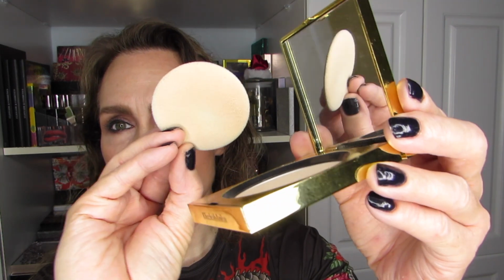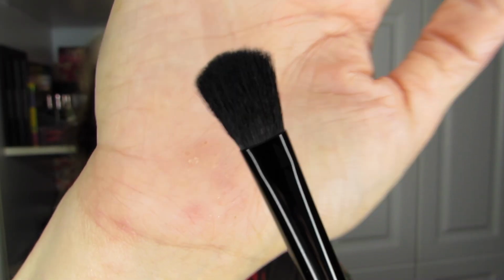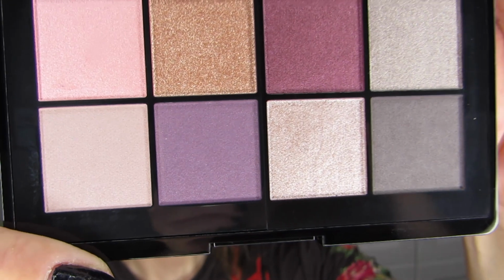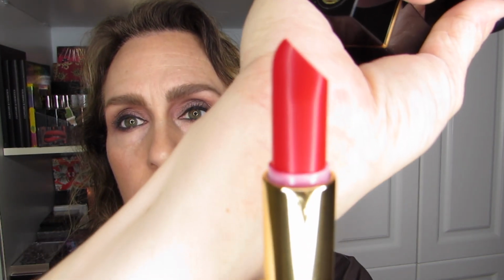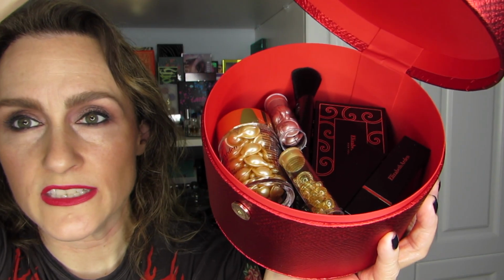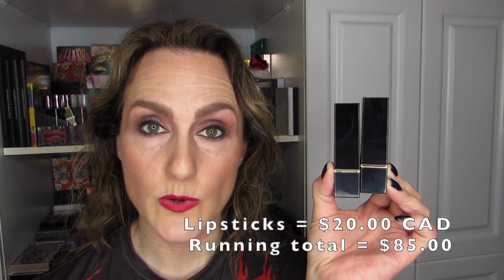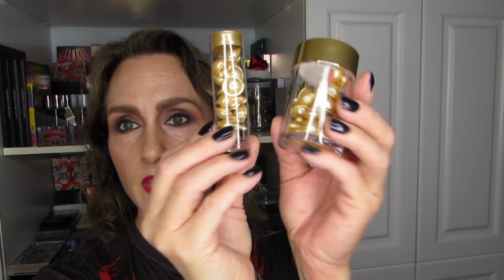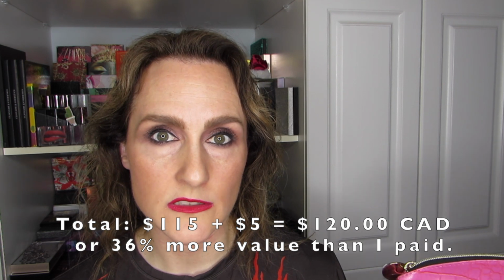Unboxing — The Elizabeth Arden 2020 Holiday Blockbuster Set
There are a number of Holiday Sets for 2020. I’ve already featured the Lancôme set. Now, here’s the Elizabeth Arden version. Was it worth the $88.00 CAD purchase price? Watch the video to find out!

And, should I pick up the Estée Lauder set? If there’s enough interest, I may pick it up.

I’ll mostly steer clear of the Sephora sets this year but, if you want to see my recommendations for this year’s sets, this is the video for you

Let me know what you think about what I have or should pick up. :)

XOXO

Hélène

Products Mentioned: Holiday Sets, Shoppers Drug Mart, Elizabeth Arden, Blockbuster

Makeup & Skin Care I’m Wearing -- Look 5, Lancôme 2020 Holiday Blockbuster Set (see below for full description

Skin Care: The Ordinary Glycolic Acid 7% Toning Solution, Kate Somerville Wrinkle Warrior, Kate Somerville Ceramides _ Omegas Serum, OLE Henriksen Banana Bright Eye Cream

Face: Boscia White Charcoal Porefecting Primer, Smashbox Studio Skin 1.2 foundation stick,  Complexionista Boiing 1 as under eye concealer, Tarte Tarteist Pro Glow Contour on cheek hollow and forehead, Cover FX Moonlight cream highlighter on cheekbones, KVD Lock It Powder to set cream products, Lancome bronzer and peachy gold blush, Holiday 2020

Eyes:
Primer: NYX Eye Shadow Base in 03, set with Desert/Wheat from the Smashbox Matte Exposure Palette
Lancome Holiday Blockbuster 2020 palette: cream shadow on brow bone, matte dusty rose in crease/outer lid/outer lower lid, back on outer lid, outer crease/lower lash line, taupe on lid and outer lower lid
Liner: Zero by UD on upper waterline, Fenty Fly Liner on upper lash line, UD High Vibes on lower lash line / waterline
Mascara: Cils Booster XL & Definicils by Lancôme
Brows: BrowLuxe brow pencil in Taupe
Setting Spray: Mac Fix+

Lips: Red Stilleto by Lancôme

Nails: Royal Reign by Ciaté

Hélène Massicotte
810705
RPO MARION
Winnipeg, MB
Canada
R2H 2B1

Note re above: If signature is required, package will be refused delivery.